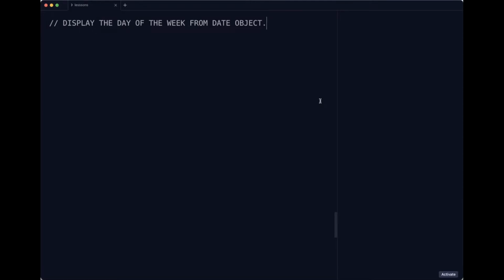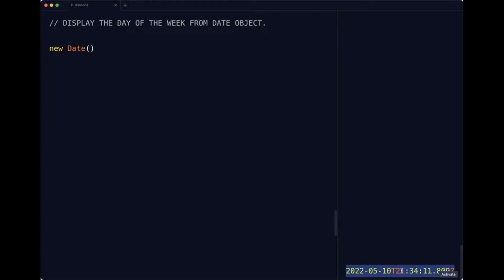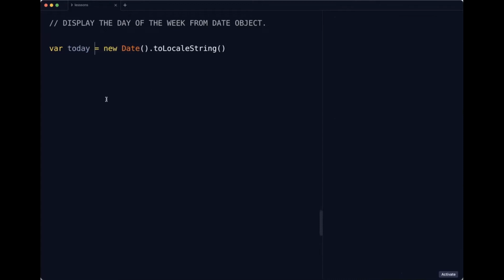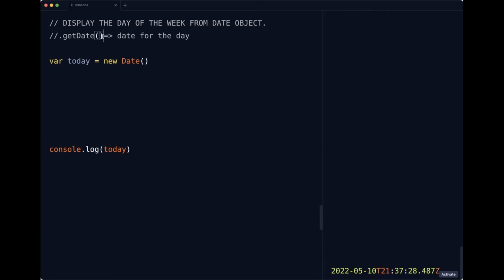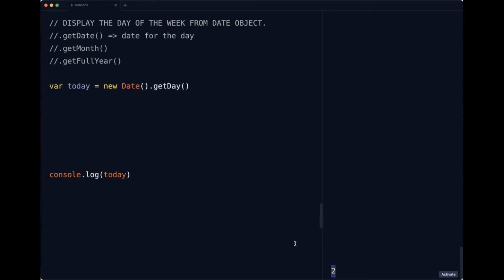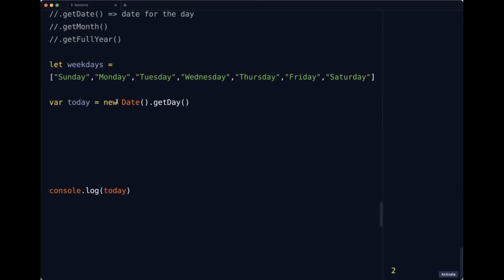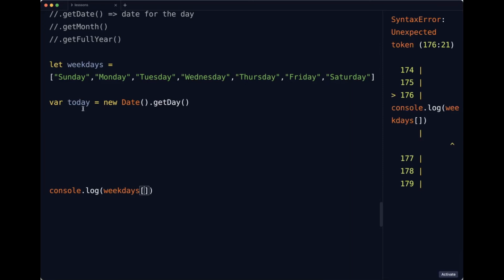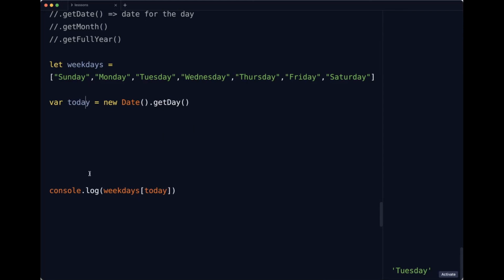Basic Javascript Algorithm (WeekDays from Date Object)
Basic Javascript Algorithm (Get weekDays from  DateObject)